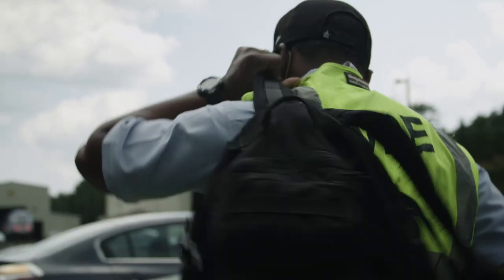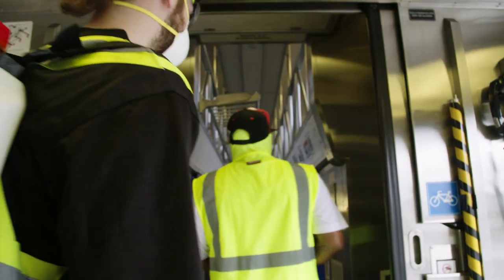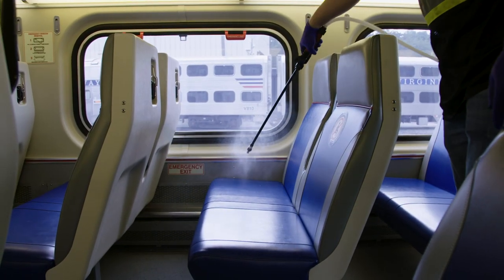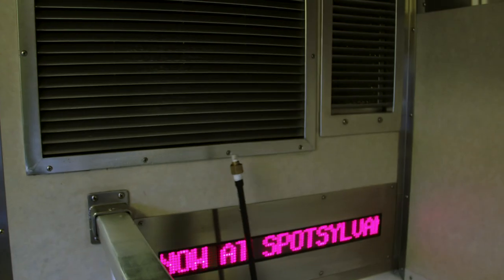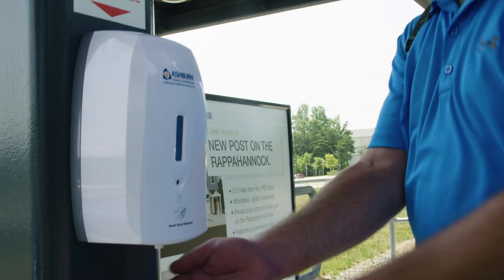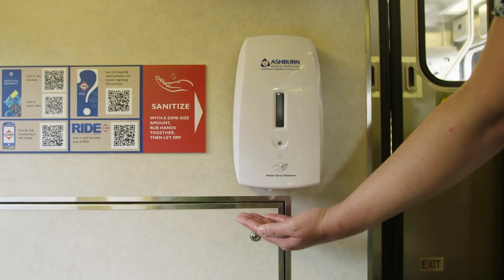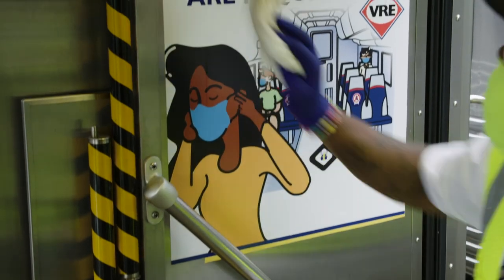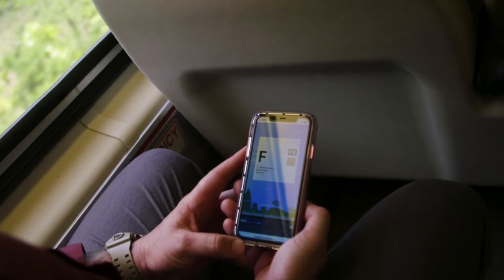We’re Ready When You’re Ready: Your Safe Return to VRE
We're committed to delivering as safe an environment as possible each and every day, and that means we've implemented several new procedures in response to the pandemic. See an overview of our enhanced cleaning, social distancing signage, reduced touch points, and more.